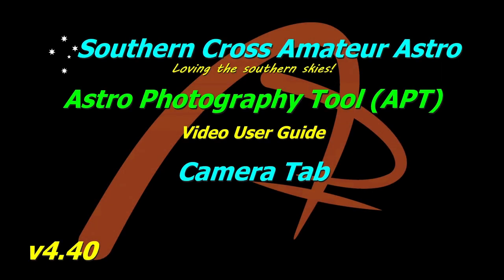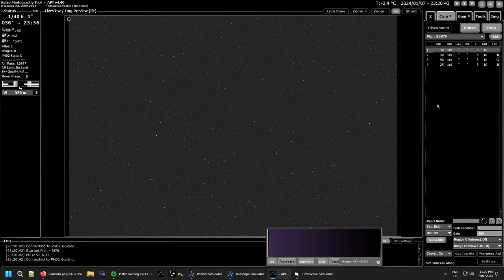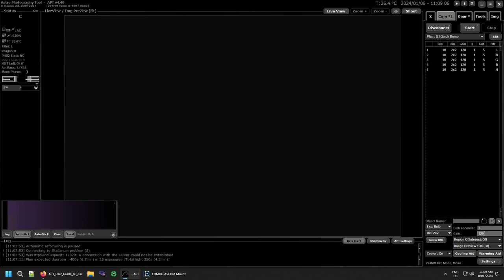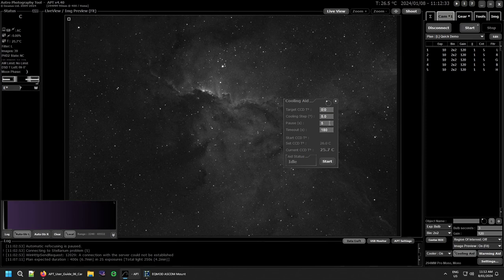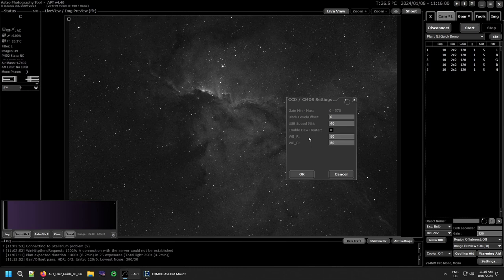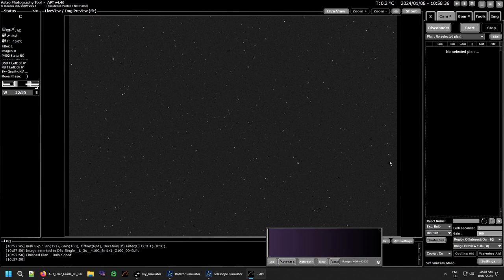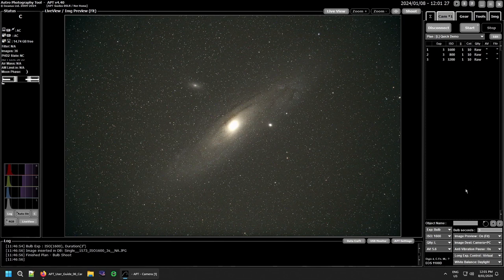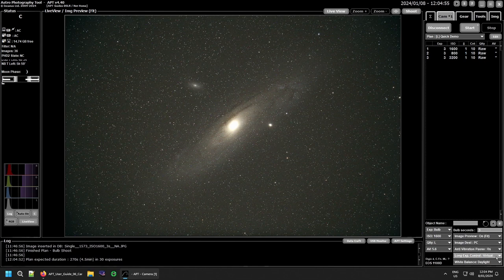APT User Guide - Camera Tab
Camera Tab

A look at the different Camera Tabs for DSLR & CCD\CMOS cameras

Support APT!
Having alternatives drives progress!

00:00 Intro
00:28 Common features
04:47 CCD\CMOS mode
16:58 CCD\CMOS ROI
20:09 DSLR mode